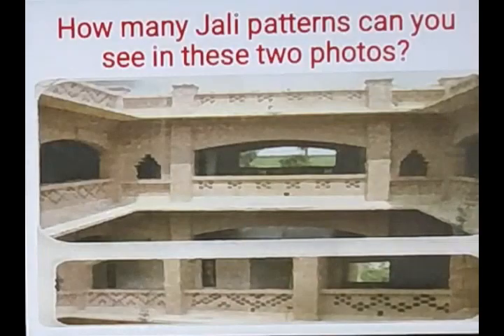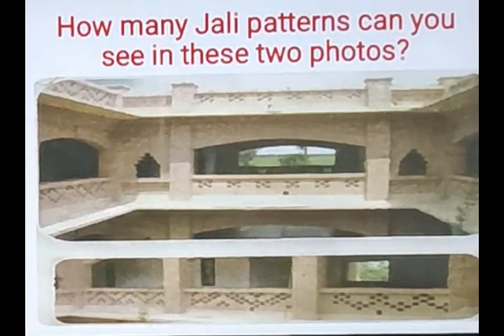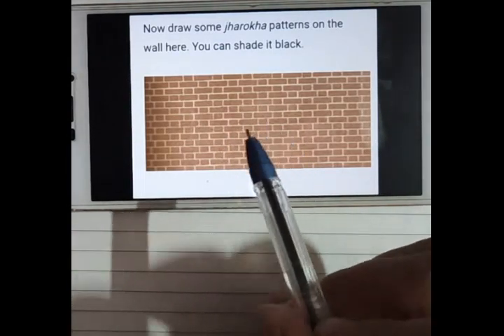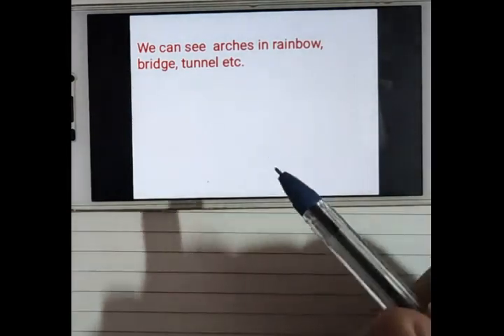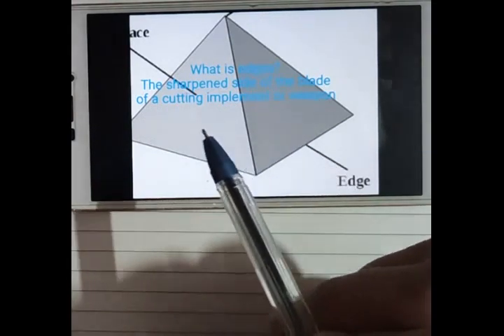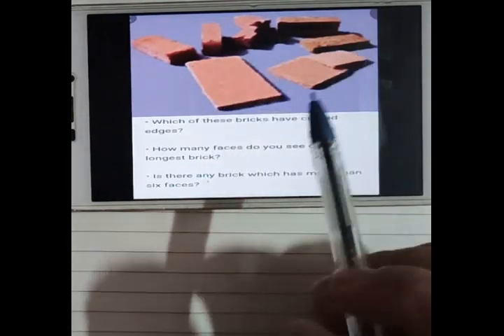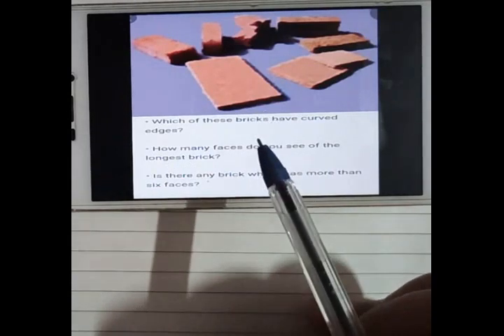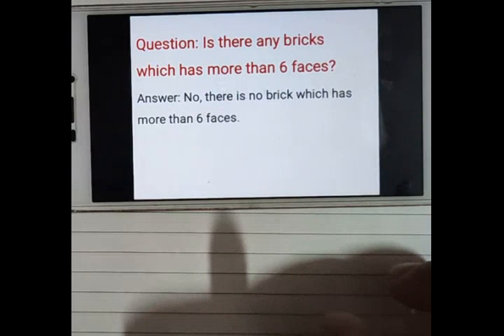Part 3 continuation of chapter 1- Building with Bricks'.